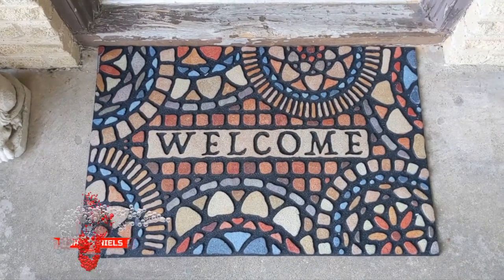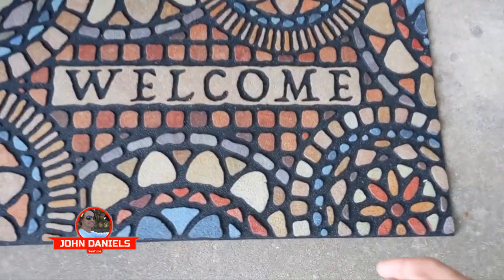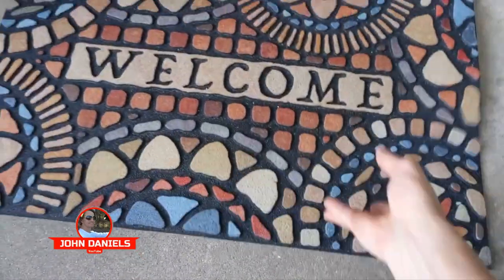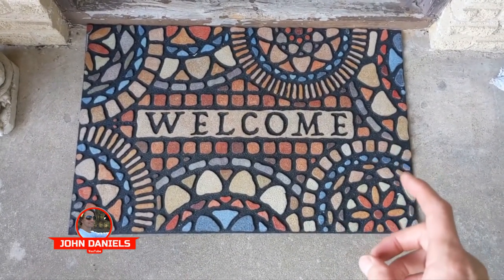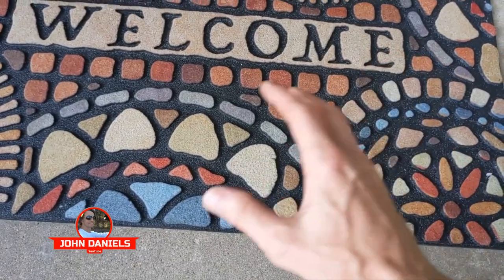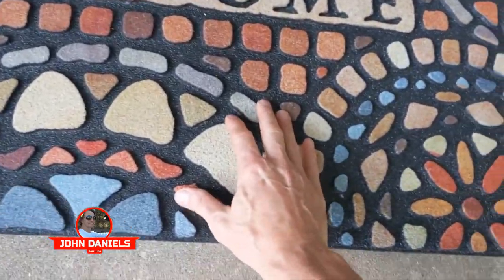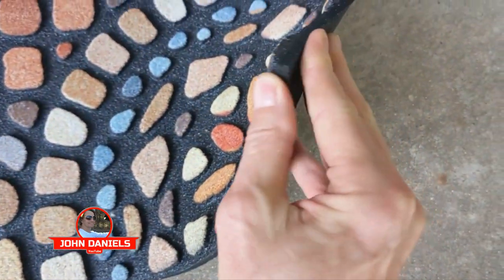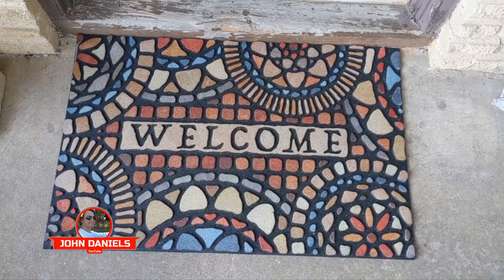Review, Mohawk Welcome Door Mat